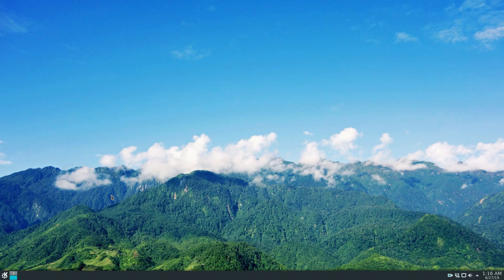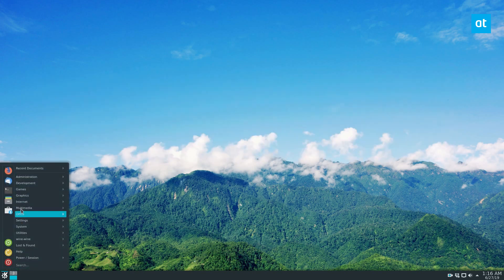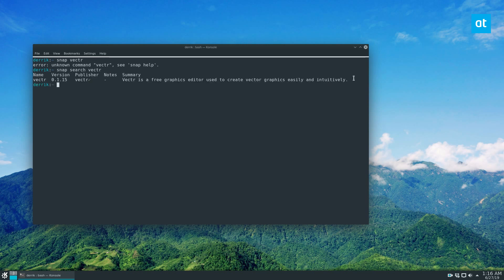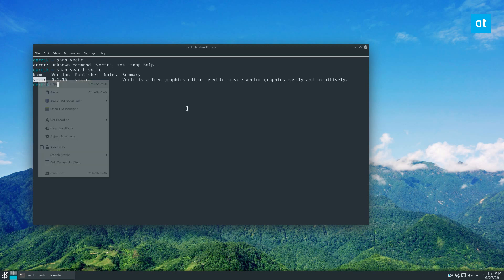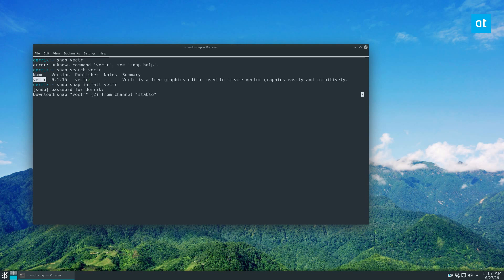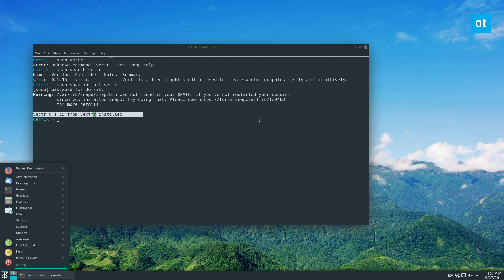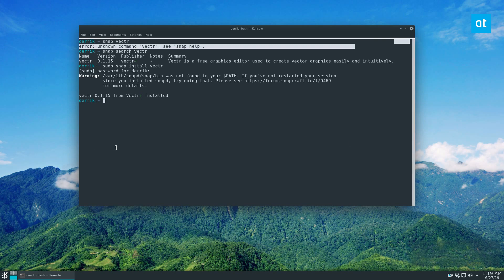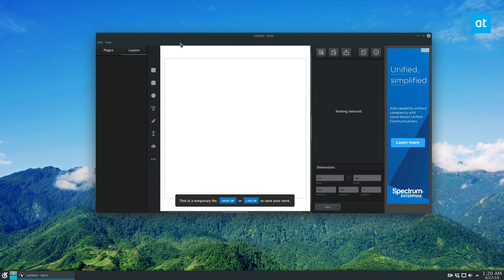How to install the Vectr graphics editor on Linux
On the lookout for an excellent graphics design tool for Linux? Consider Vectr, a free, professional graphics design editing tool for Linux, Mac, and Windows. It’s a well-made tool that focuses on ease of use and presenting incredible image quality via vector graphics.